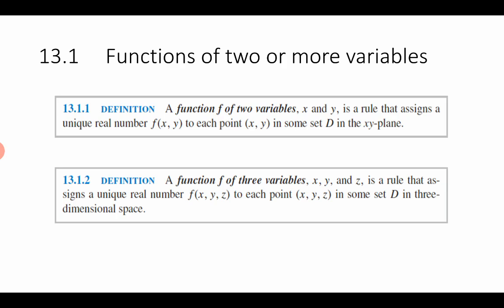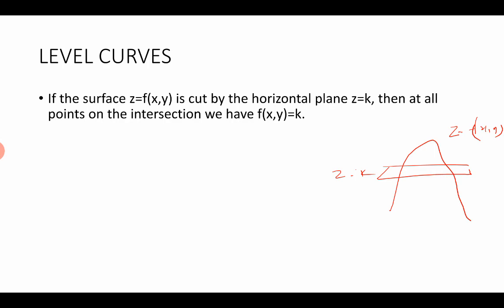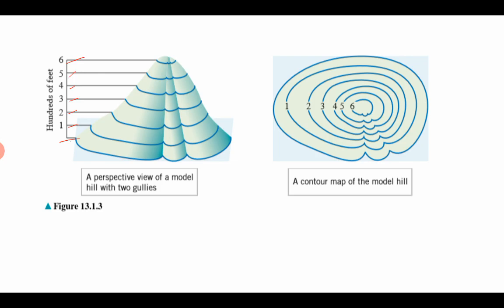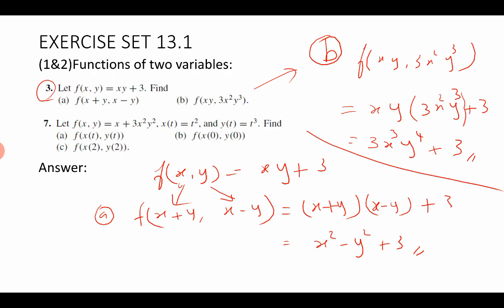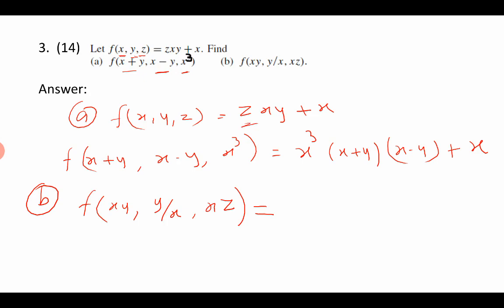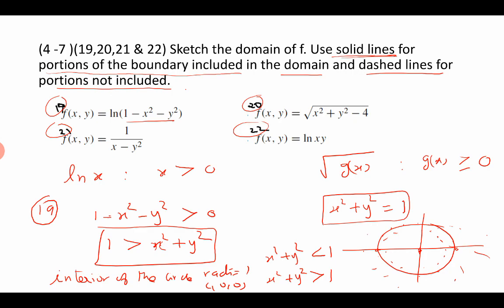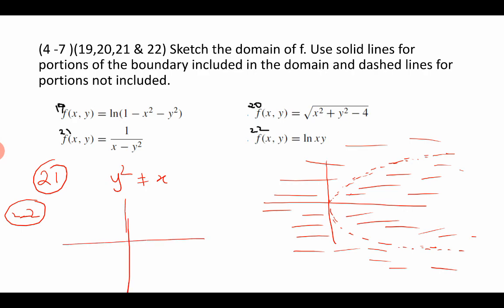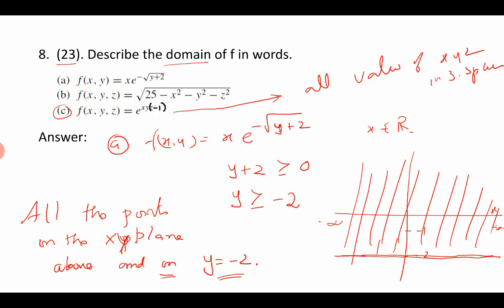Math 211-week 9-part2